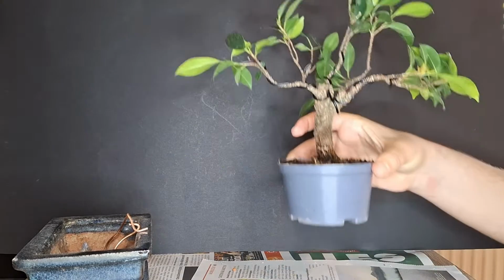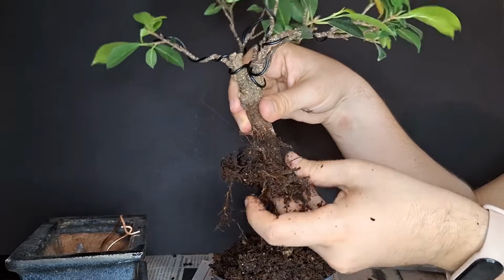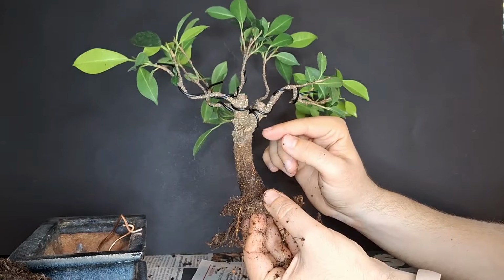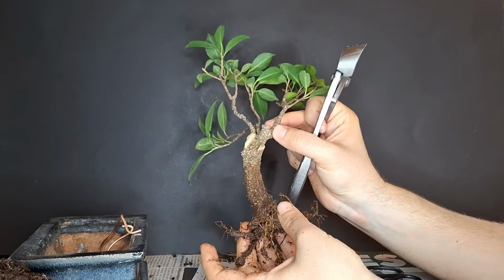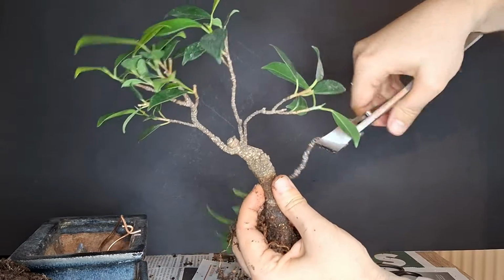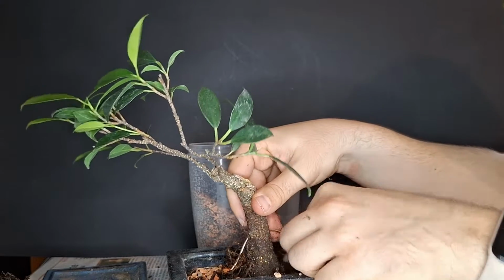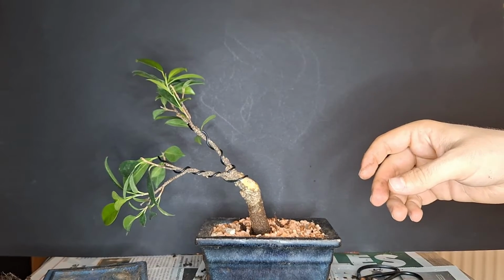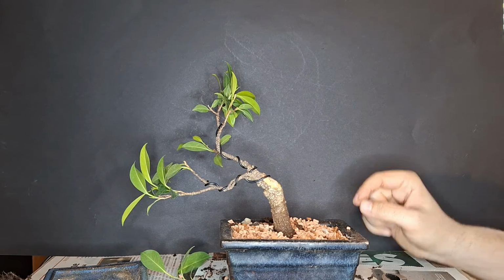Tiger Bark Ficus Repot and Styling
My tiger bark ficus has been waiting for a proper bonsai pot for a while already. Now the time has come to finally repot it and further work on styling it.

Chapters:
0:00 Intro
0:19 Repotting Preparation
6:05 Structural Pruning
14:04 Repotting
17:28 Wiring